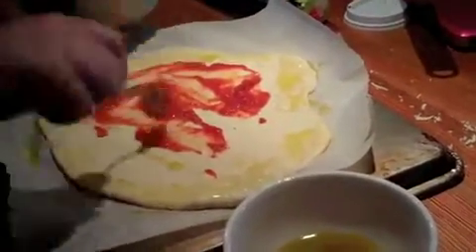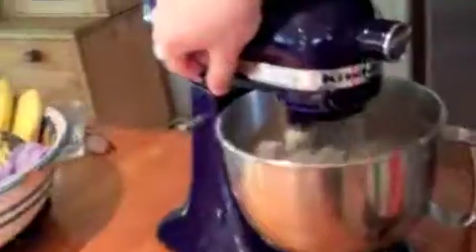Benjamin Stone, Structure, Support, Substinance: The Pizza Crust, 2012